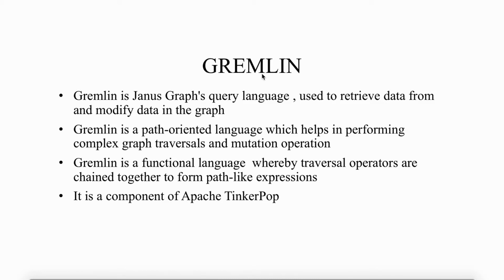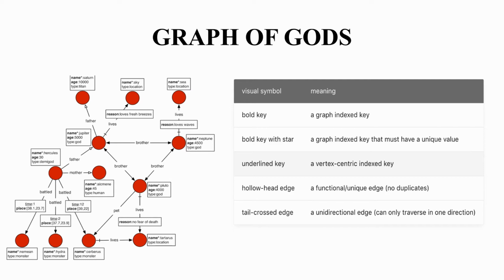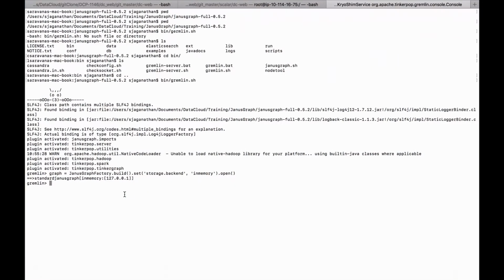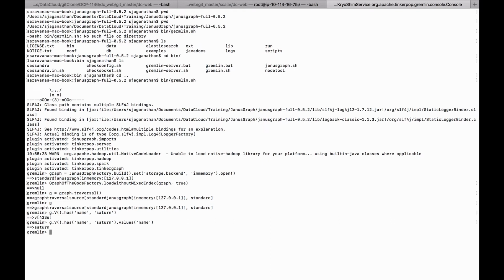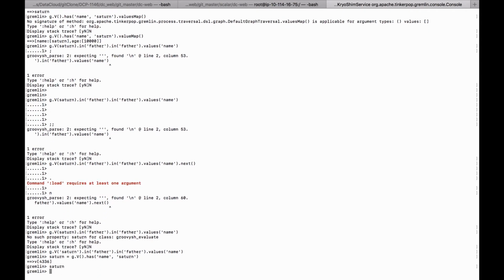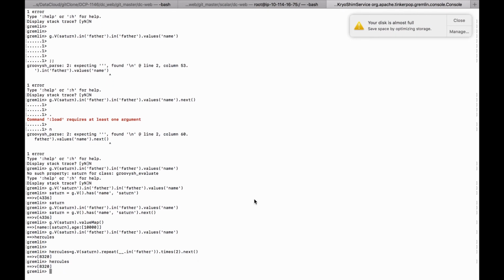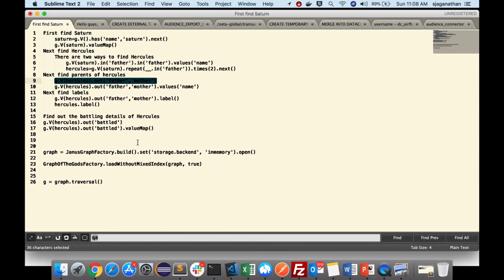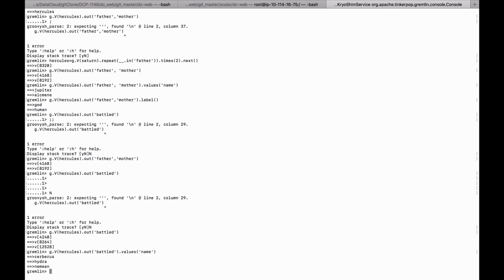Graph of the Gods with the usage of Gremlin - TechKnow Episode 4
Hello Guys,

Here is the fourth episode of TechKnow. This week's video explains the usage of the Gremlin with the Graph of the Gods example.

Credits:
Intro Music